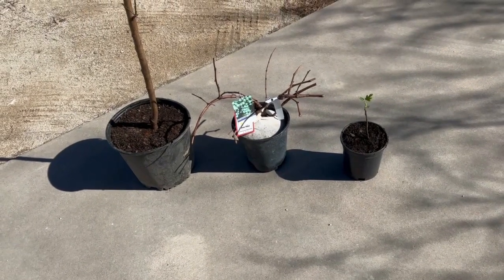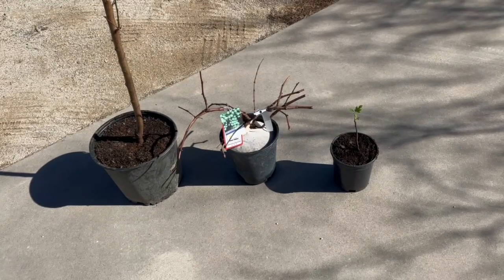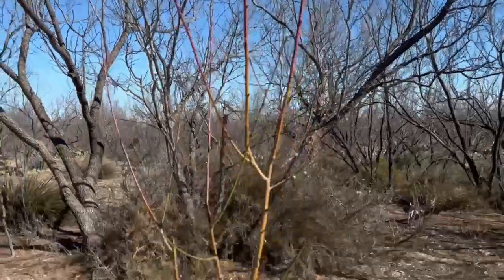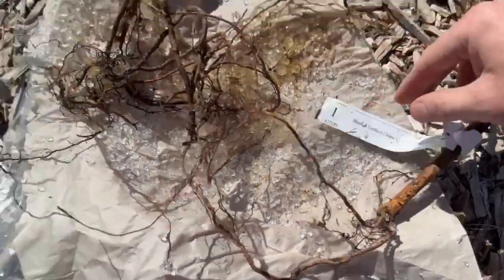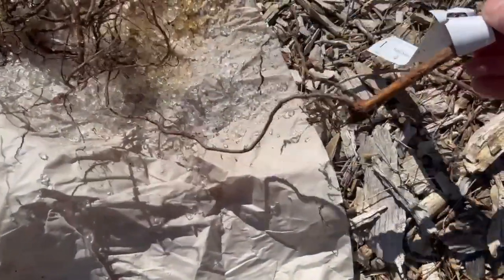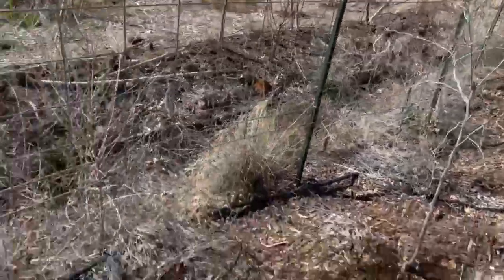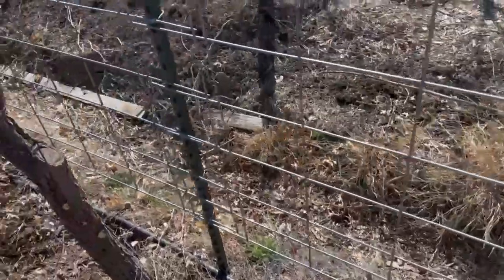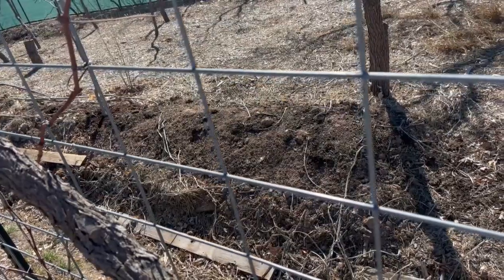Expanding My Food Forest: 2-12-23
Documenting my recent additions to the garden space.

Grape, Himrod $27.75
Grape, Summer Muscat $27.75

Bought From: Ty Ty Nursery
Order Placed: February 6th, 2023
Order Received: February 11th, 2023
Shipping: $26.02

Fig, Chicago Hardy $8.99
Grape, Niagra $14.99
Peach, Majestic $39.99

Supplier: Tractor Supply
Picked Up: February 10th, 2023